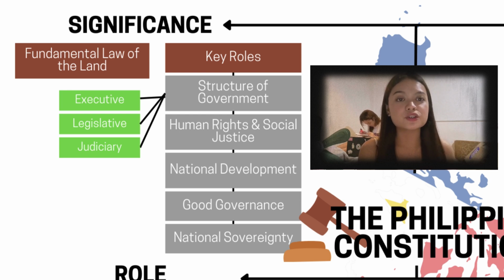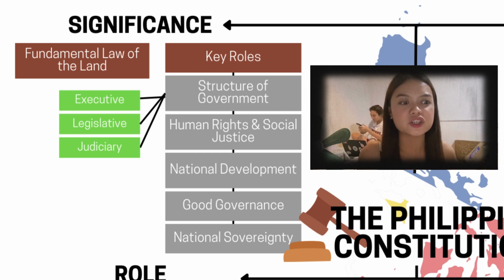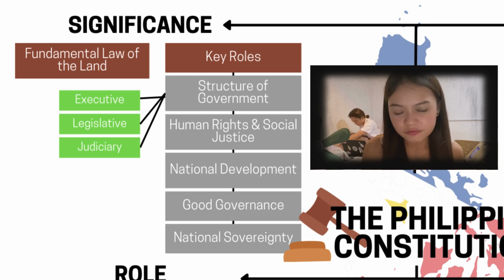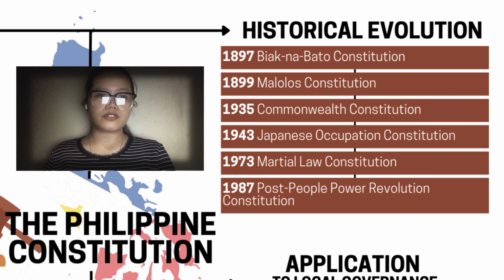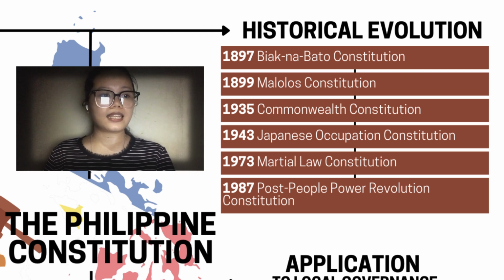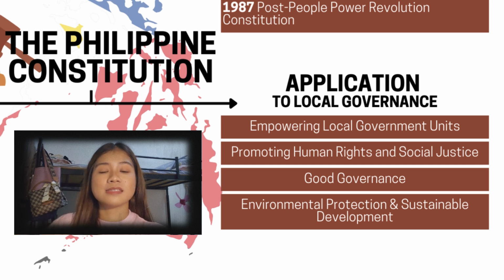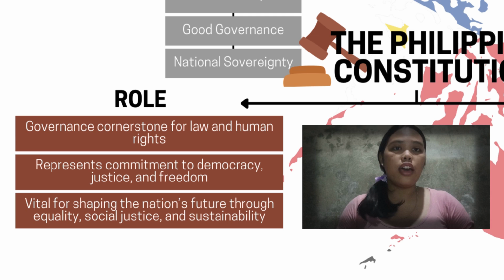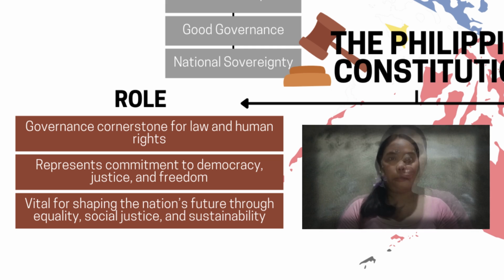Session 10: Case Study - "Significance & Historical Evolution of the Philippine Constitution"